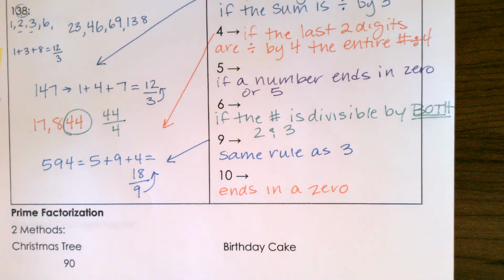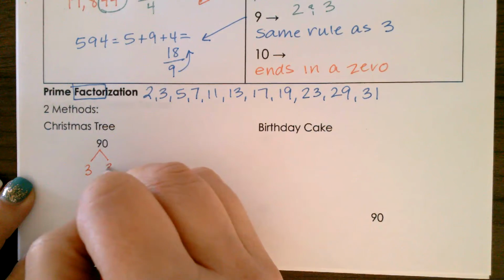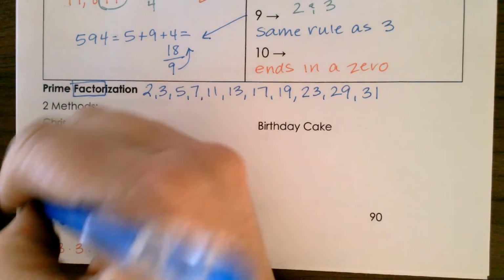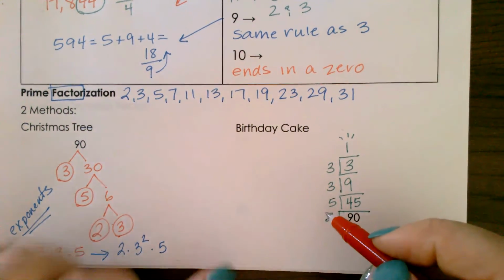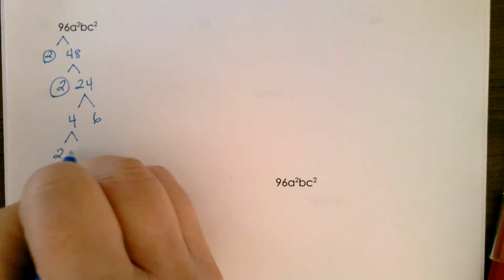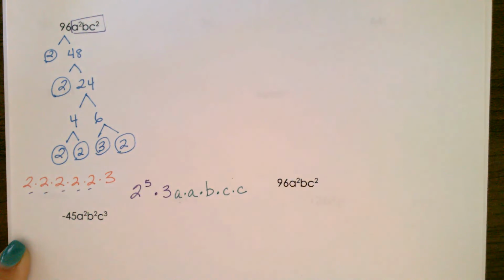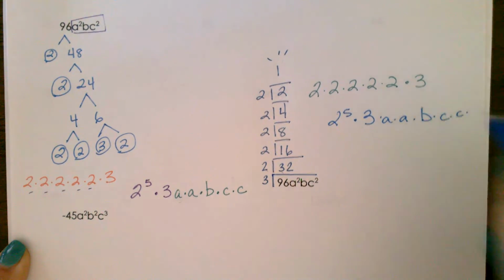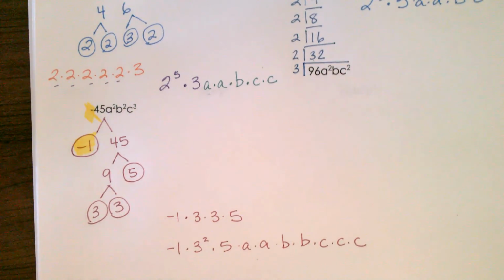9-1 Prime Factorization (Trees and cakes)